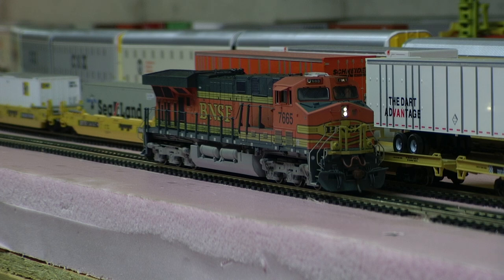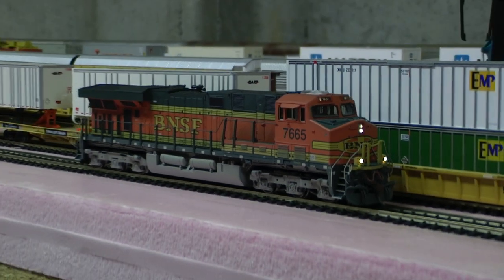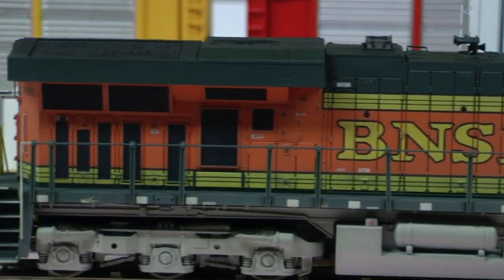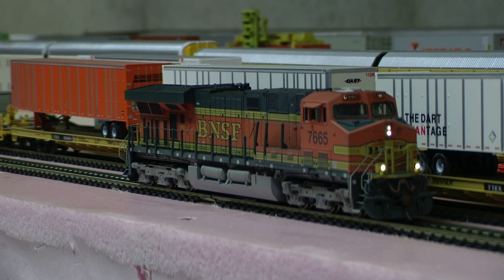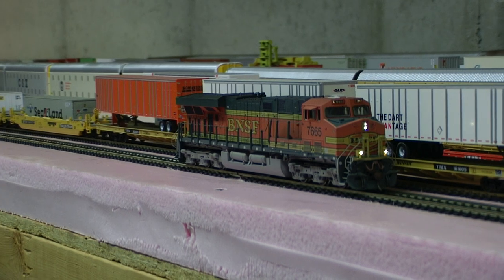Custom Weathered Tower 55 Gevo BNSF 7665 with Tsunami Sound